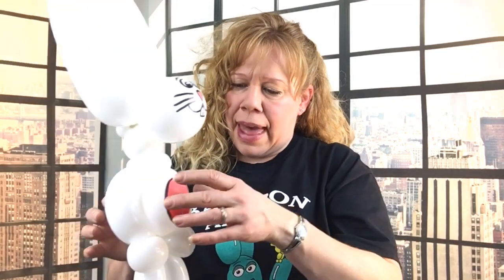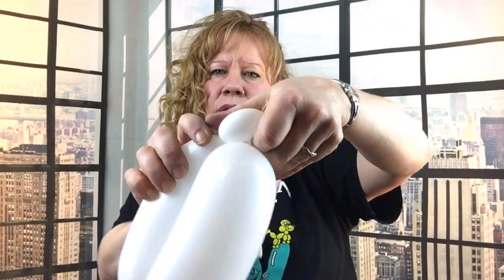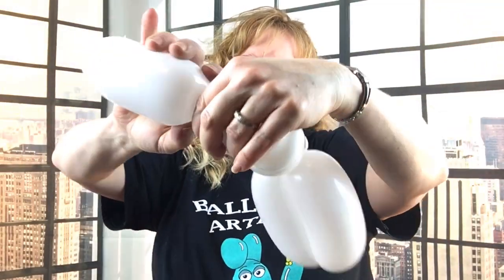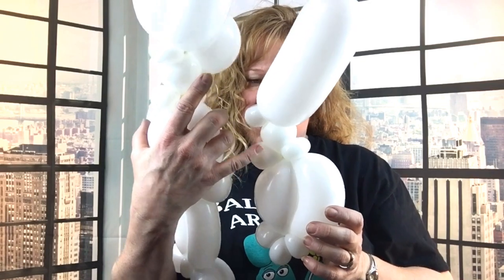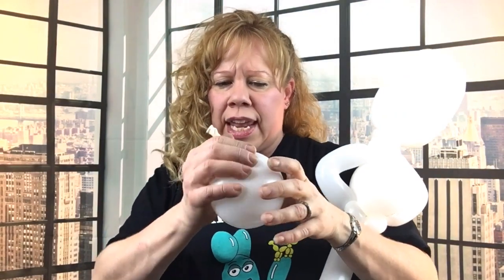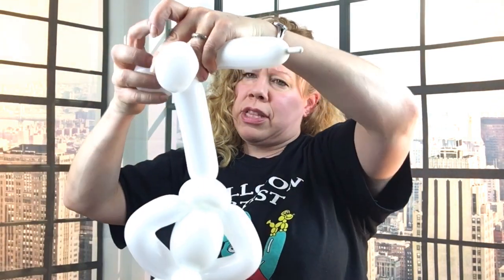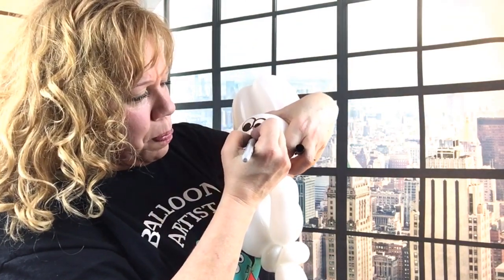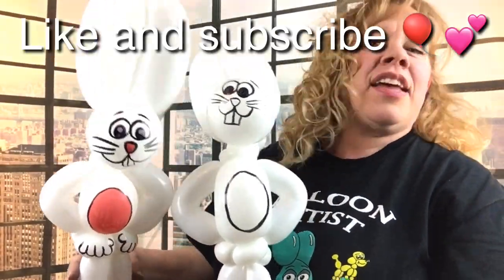How to Make A Bunny Balloon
This is how to make a cool Easter bunny balloon. 🎈

Would you like to learn this too?
I'll show you how!